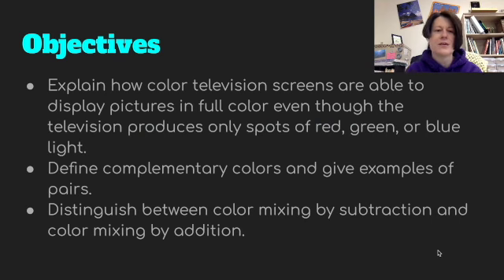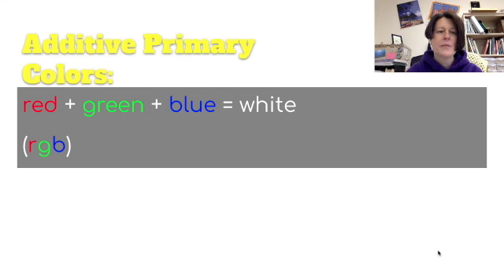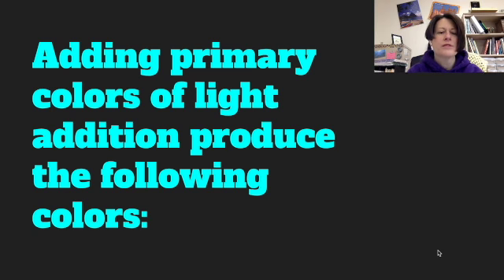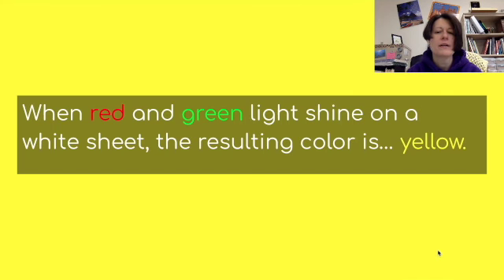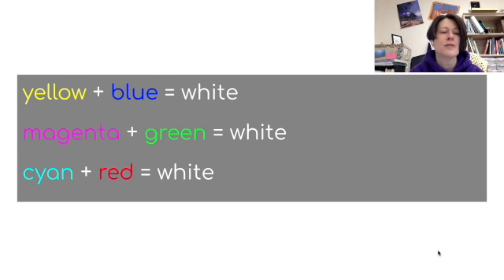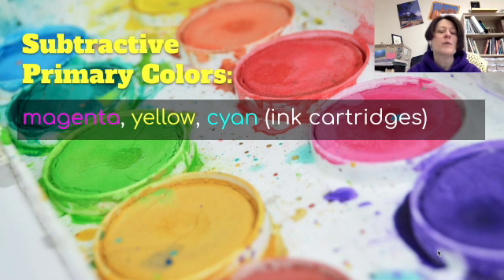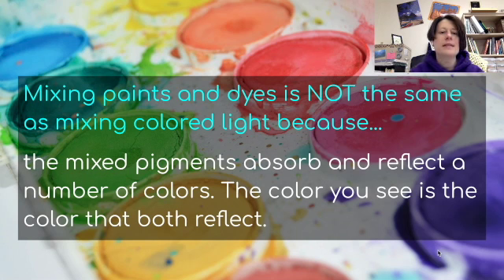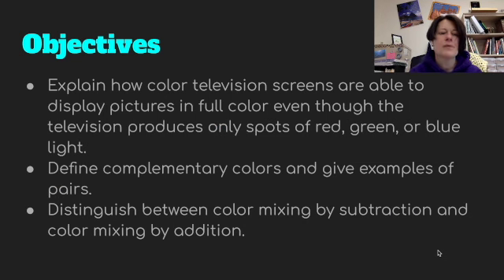CP 28.5-28.7 Color Mixing